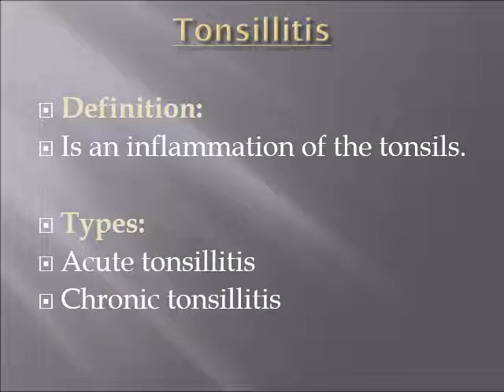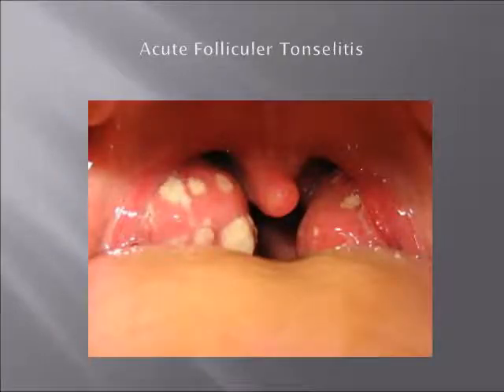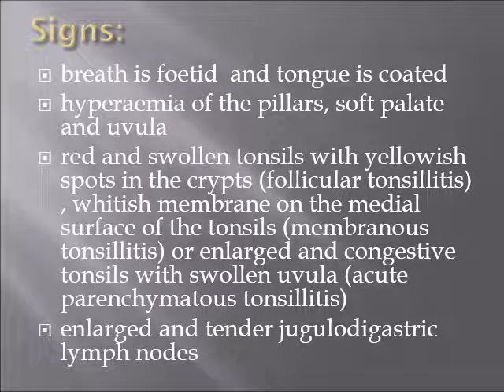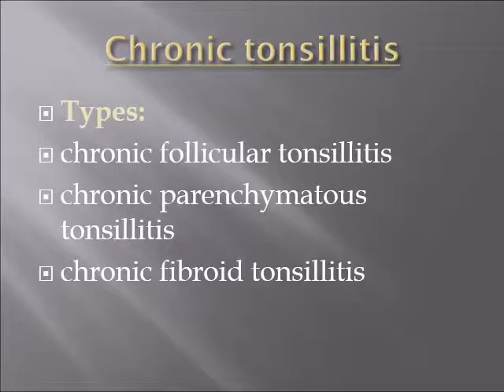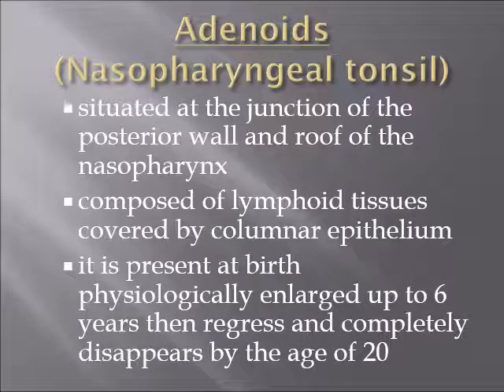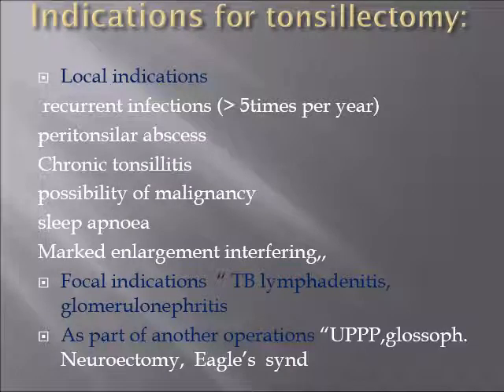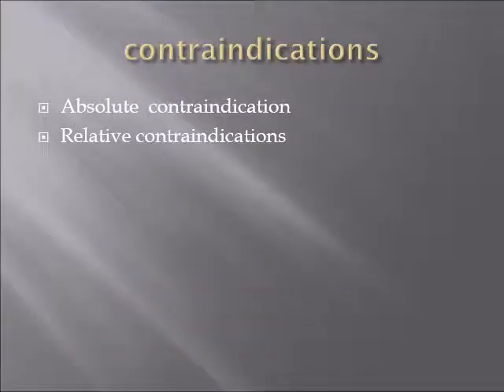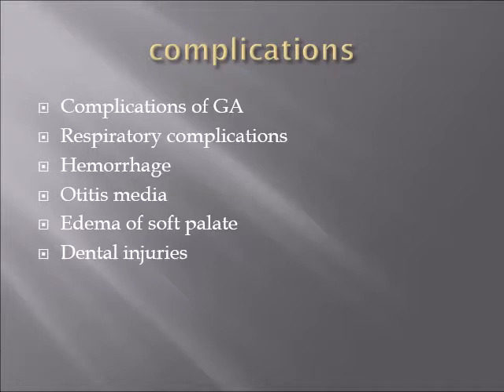Tonsillitis and Adenoids by Dr. Mohamed Amer